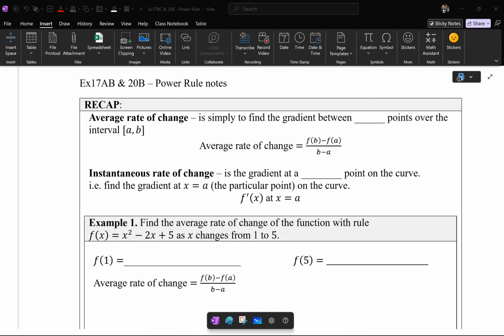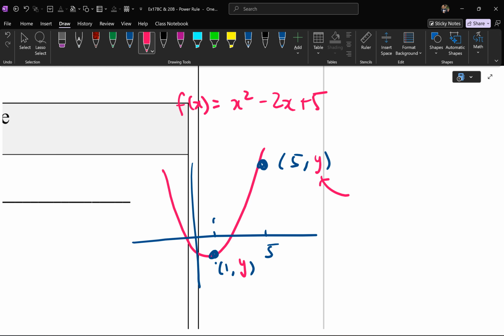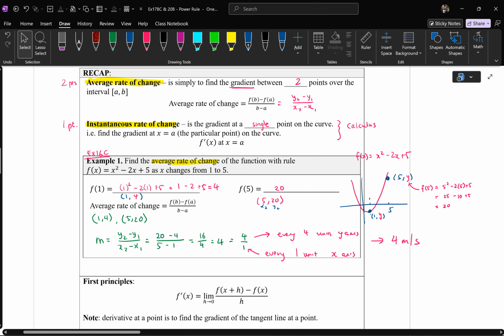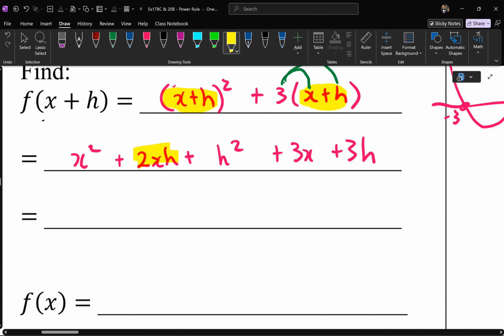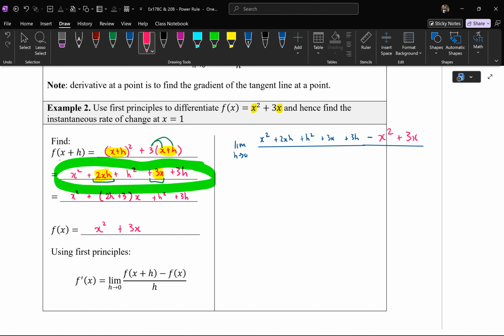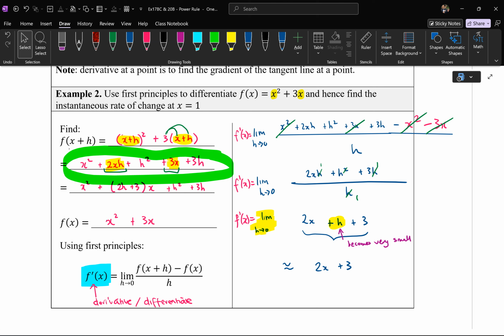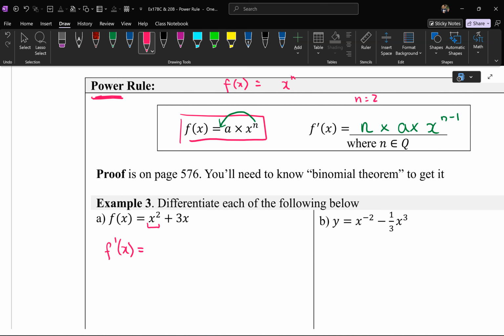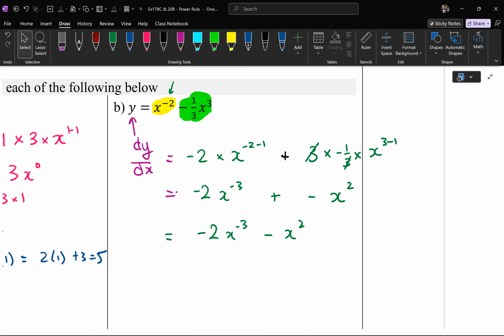Y11MM Ex17B Power rule video